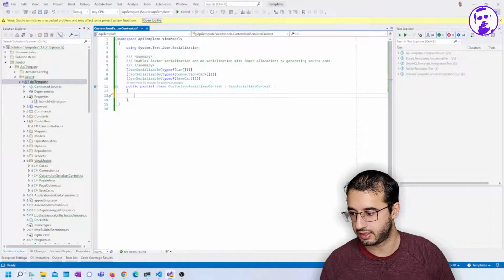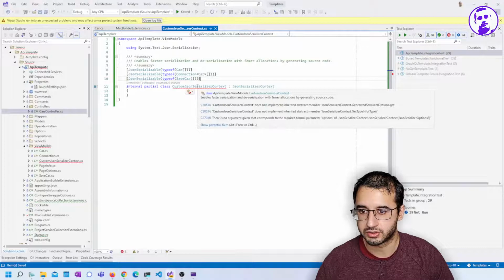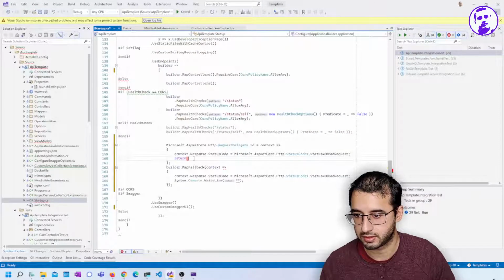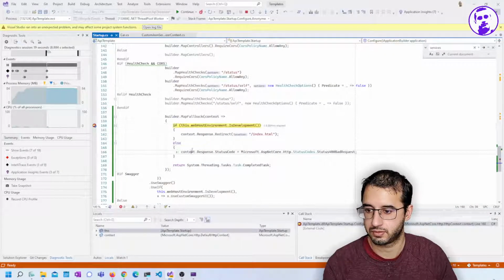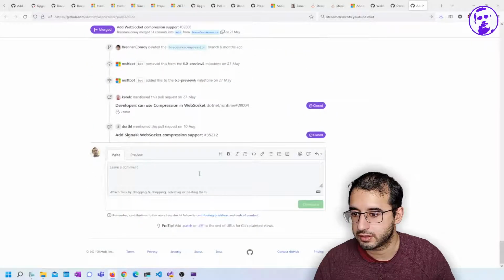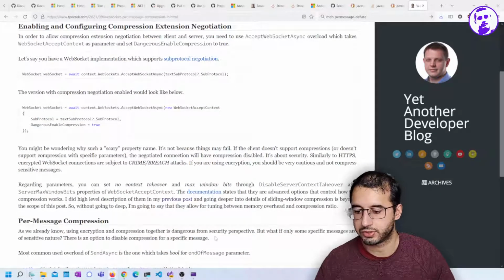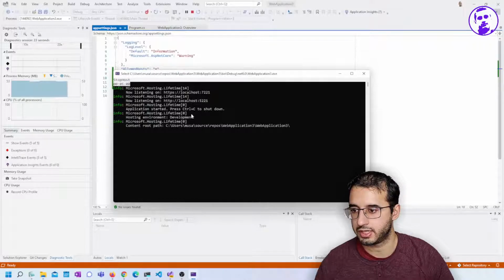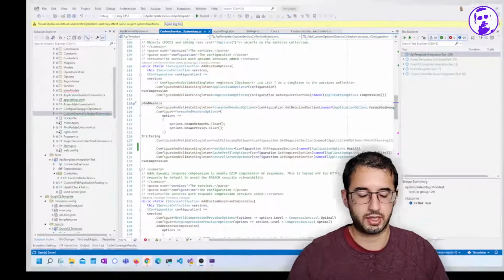ASP.NET Core + .NET 6 Released!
.NET 6 and the latest version of ASP.NET Core has been released! What more hidden features did we all miss?